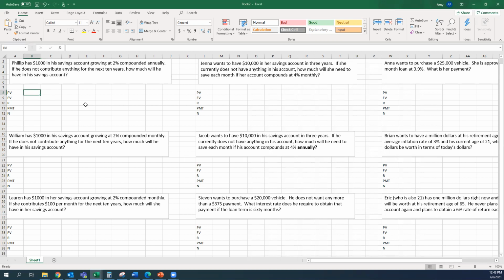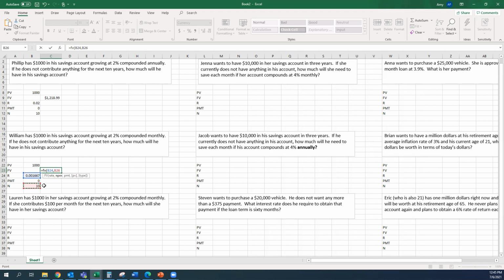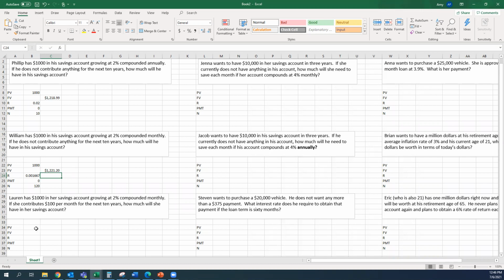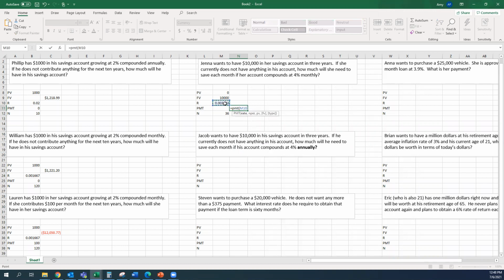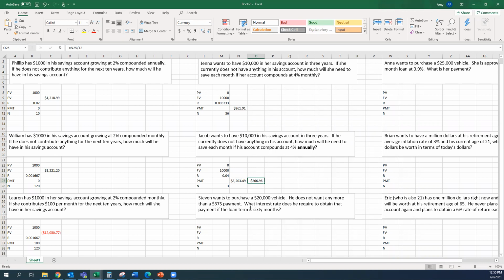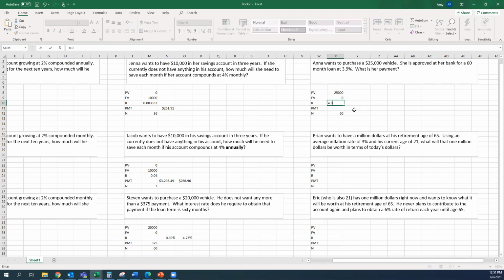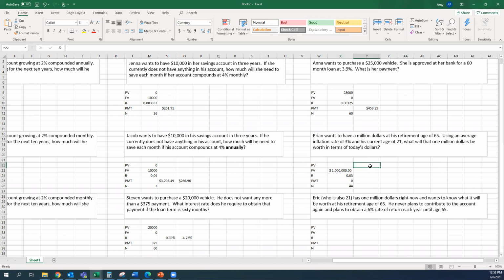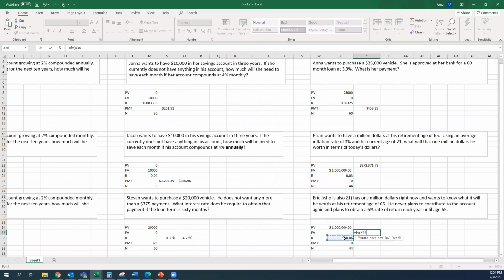TVOM Examples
Amy Pridemore is providing examples of how to work TVOM problems.